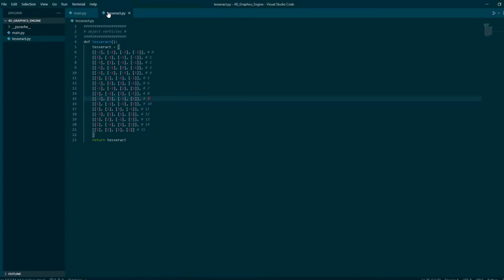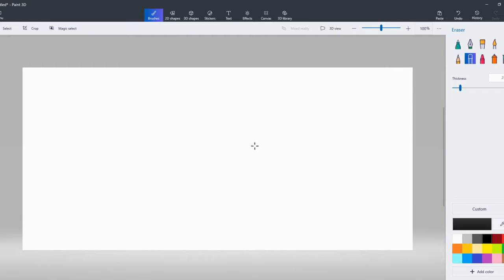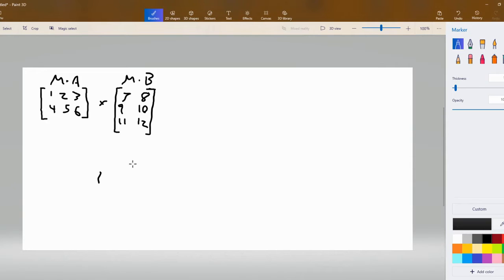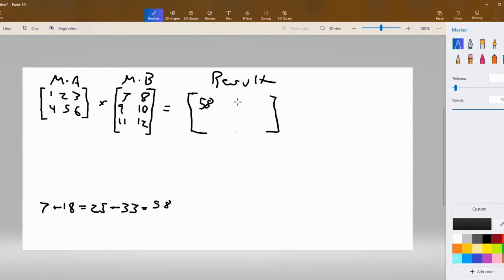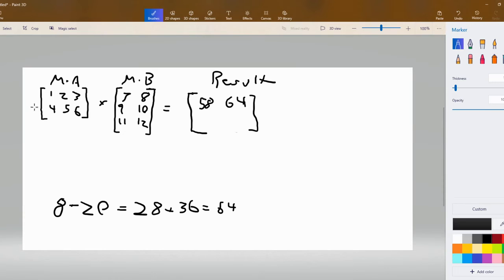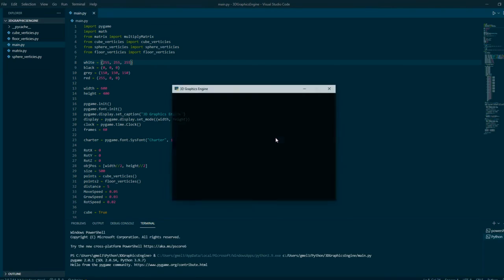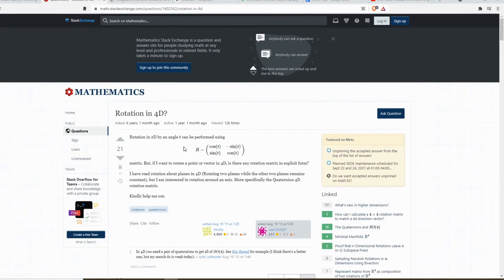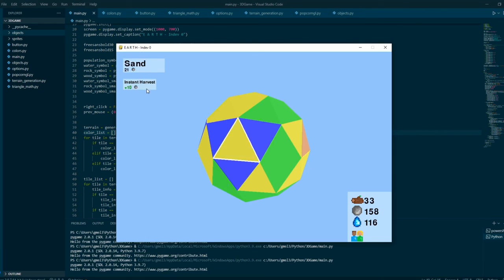4D Graphics in Python!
This video is a filler between my last video and a new video I'm working on.